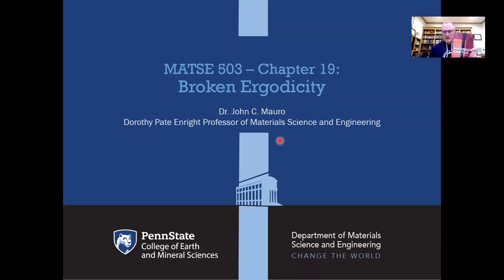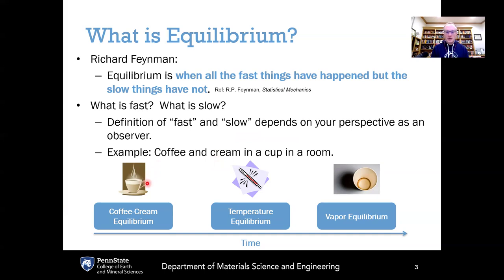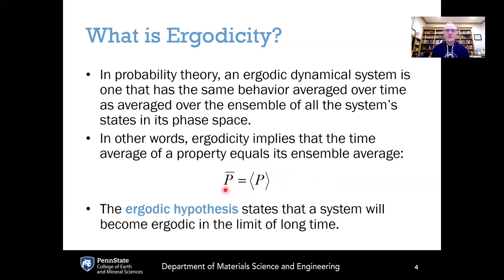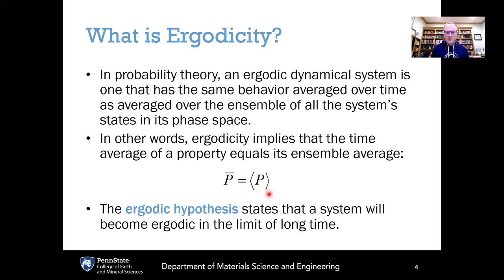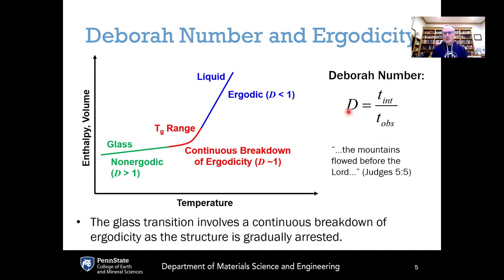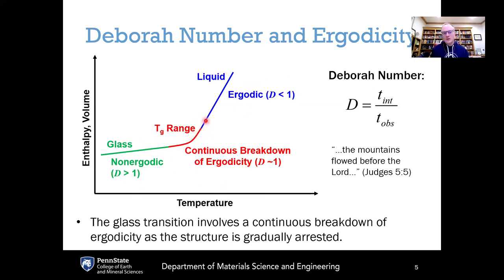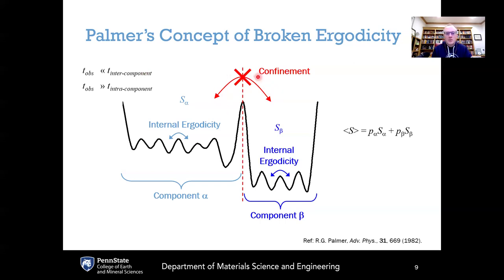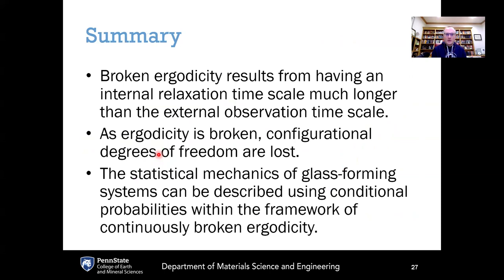Broken Ergodicity (Chapter 19, Materials Kinetics)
Covers the definition of ergodicity, ergodic breakdown, Palmer's formulation of broken ergodicity, the thermodynamic implications of broken ergodicity, and the generalized formalism of continuously broken ergodicity.